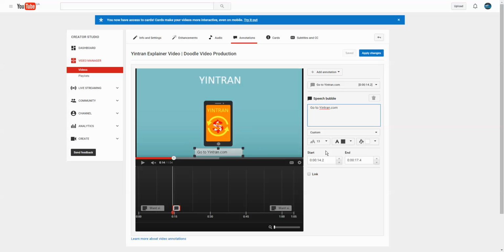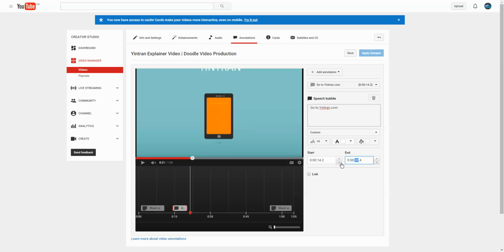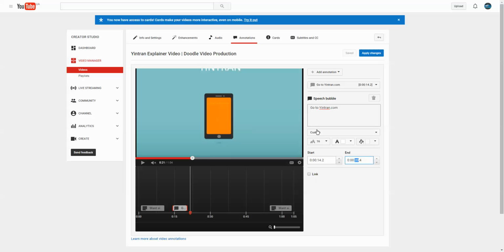How to add a link or annotation on your YouTube video | Doodle Video Production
This is a tutorial about how to add a link on the top of a button on your YouTube video or a popup ad at any place of your video.